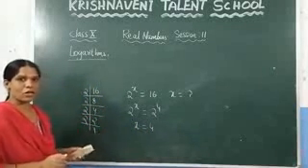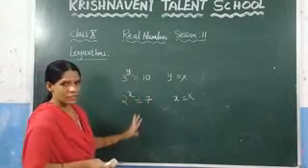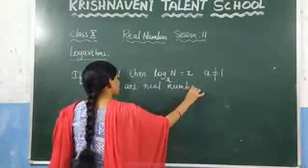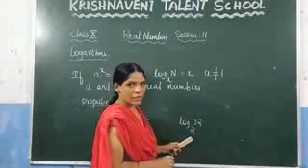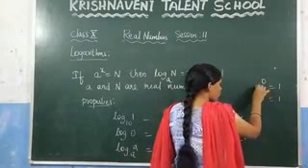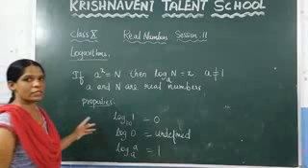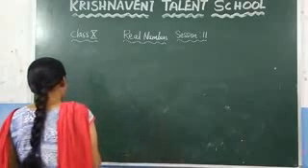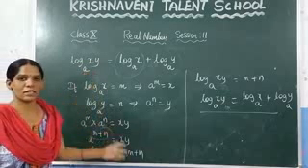Real numbers, 10th class, Maths, session 11